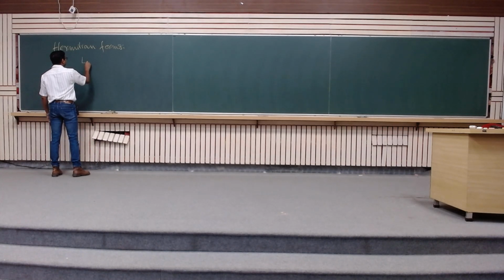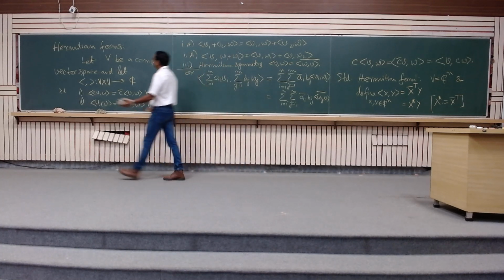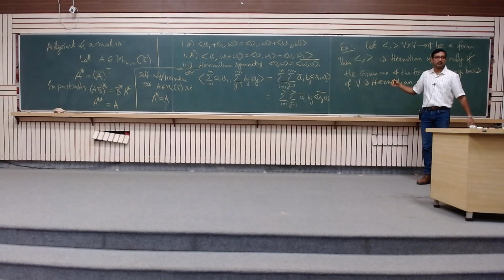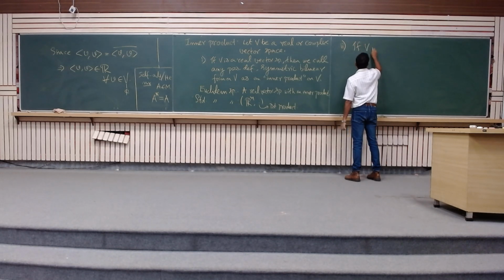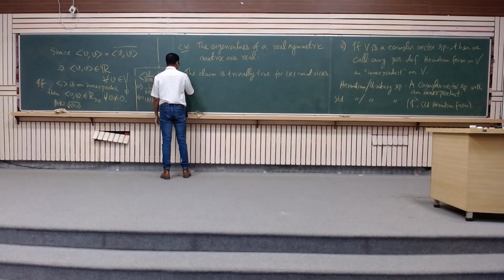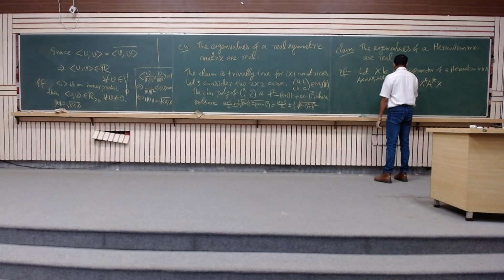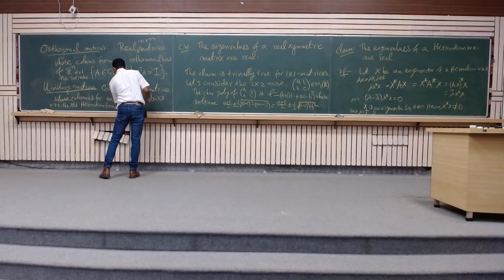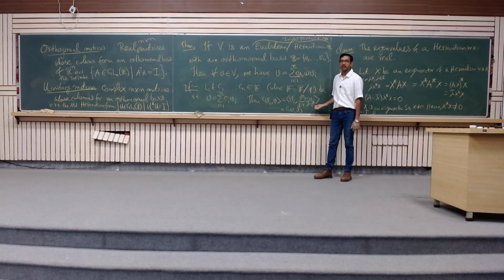Lecture 17, Linear Algebra I at IISER Kolkata in Autumn 2025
Hermitian forms, Self-adjoint matrices, the eigenvalues of self-adjoint matrices are real, orthogonal and unitary matrices, expressing a vector in terms of an orthonormal basis